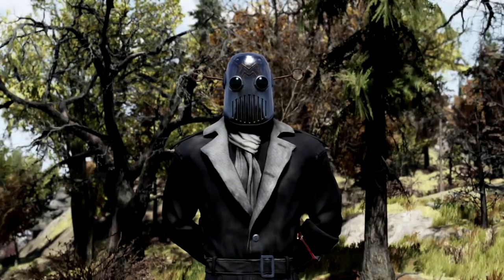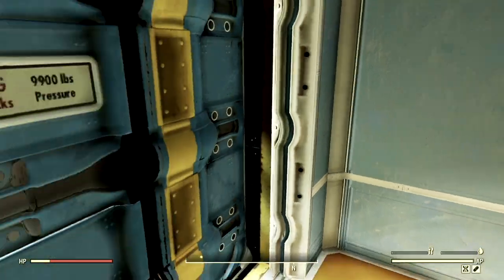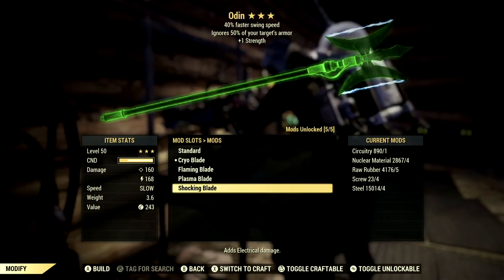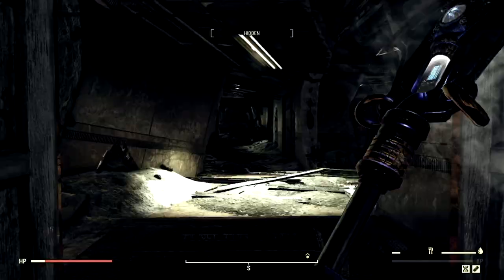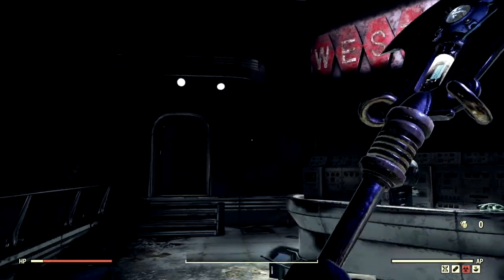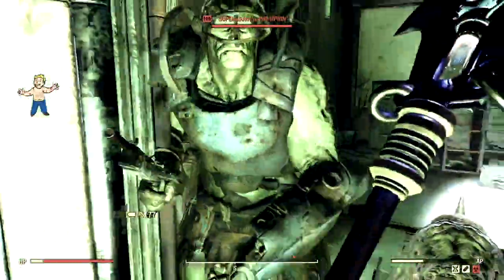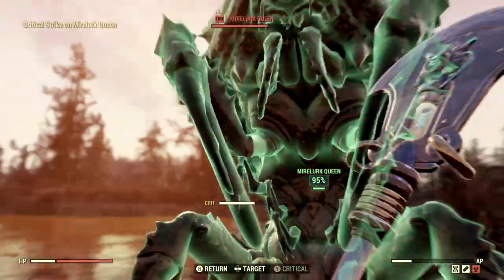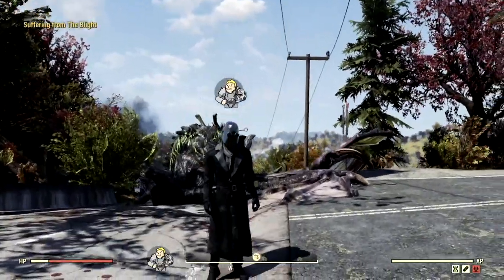Fallout 76 - 🔥 The OVERPOWERED Anti-Armor War Glaive! 🔥 (Gameplay, Build Guide and How to)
What's going on Initiate, Bird here and this video is my step by step GUIDE on my very SPECIAL Two Handed Melee Build and I showcase my OVERPOWERED Anti-Armor War Glaive! This is my personal favorite two handed melee weapon in fallout 76, not just because how powerful it is but also all of it's unique mods! In this gameplay video I show you everything you need to know on how to get the war glaive, all its mods and a quick little preview on how well this weapon is. I hope this helps you decide if you wanna grind for one or not! Good Luck in the Wasteland solider  and AD VICTORIAM!👊🖤